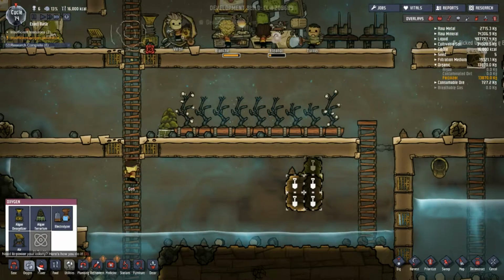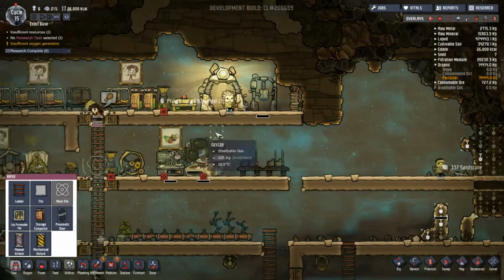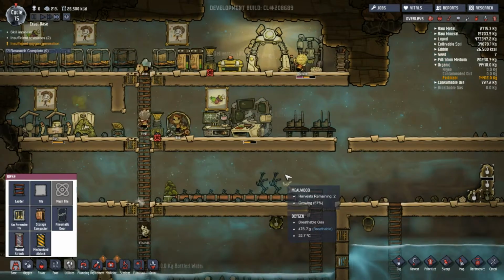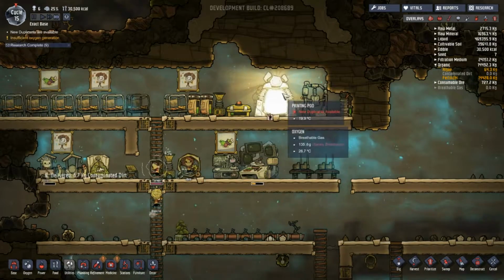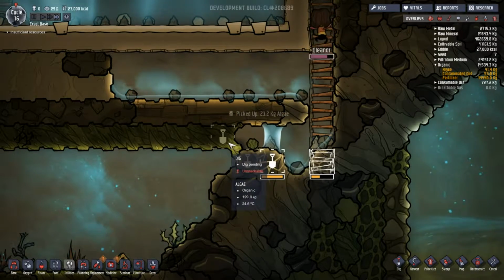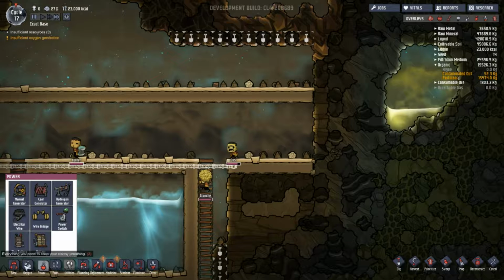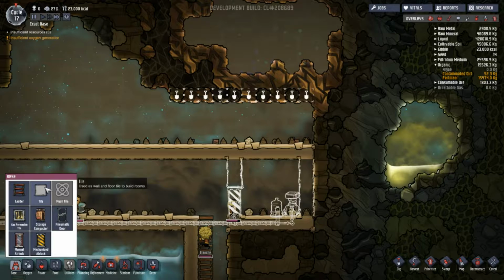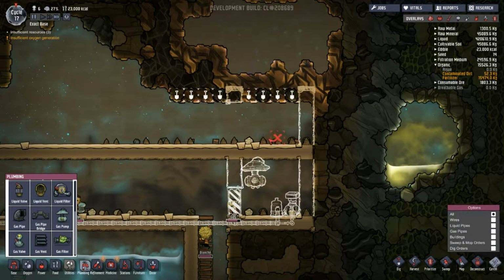Oxygen Not Included - Let's Play #4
Episode 4 Running out of Oxygen